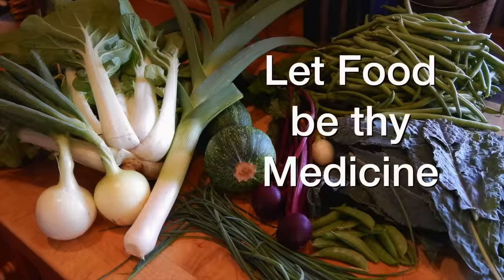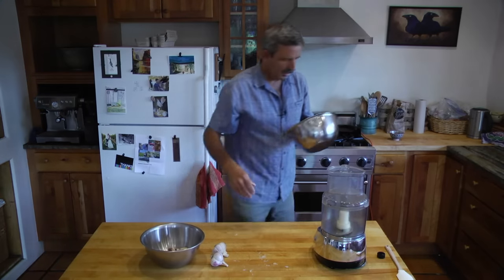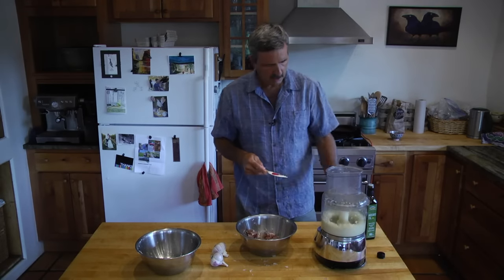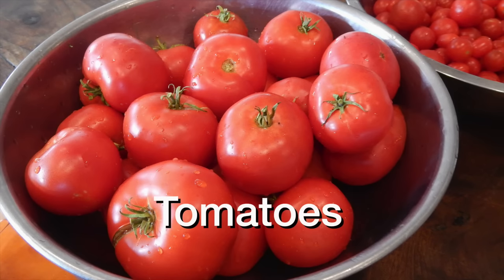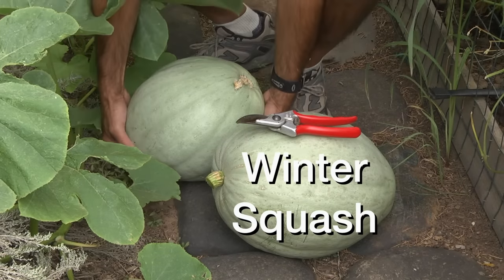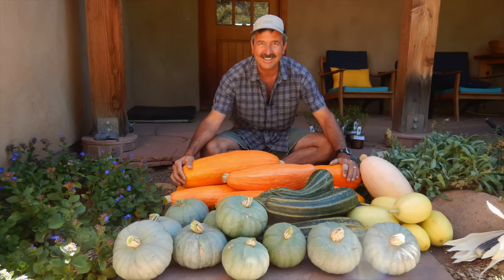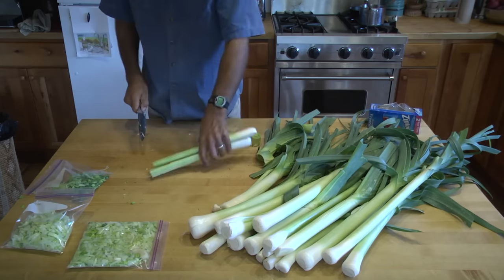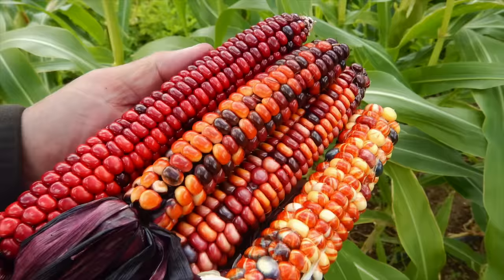Let Food Be thy Medicine: Best Fall Storage tips for garden veggies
Best Fall storage tips for garden veggies:  In order to stay healthy, you need to be able to process and prepare all the great food from your garden!
In this next video: "Let Food Be Thy Medicine"
you will learn some key points about:
*An easy way to process and store garlic
*Processing Carrots, Beans, Potatoes, Tomatoes, 'Super Seven' beds
*Making "Green Drinks" out of garden greens
*Winter Squash storage methods
*Making simple basil pesto
*How to ripen green tomatoes
*Saving Rosemary and Dill
* Storing Leeks
As well as other tips along the way.  Enjoy!